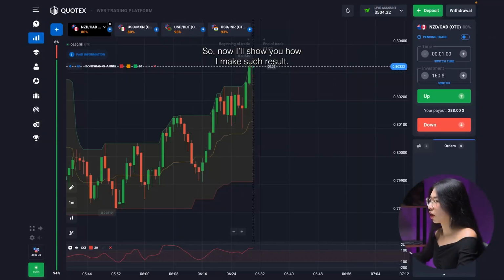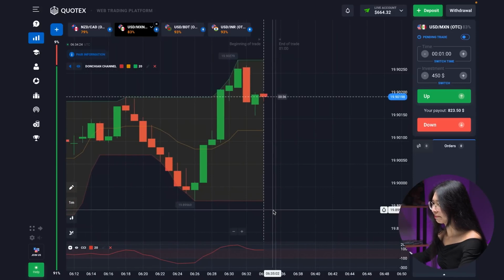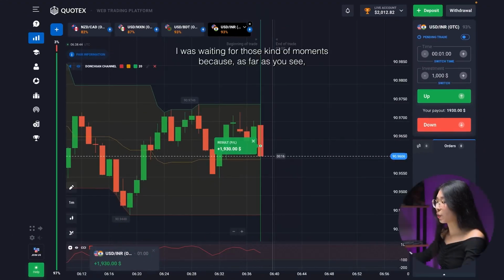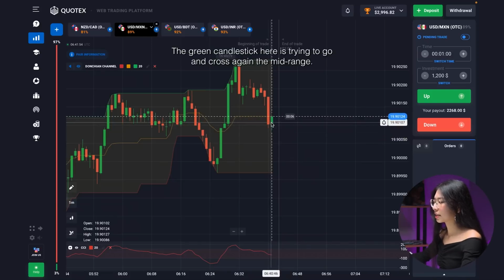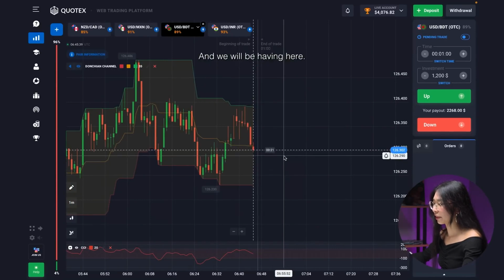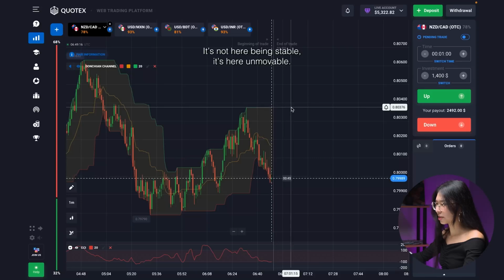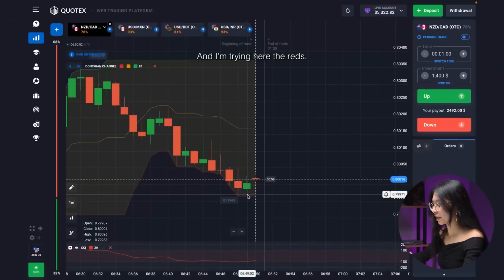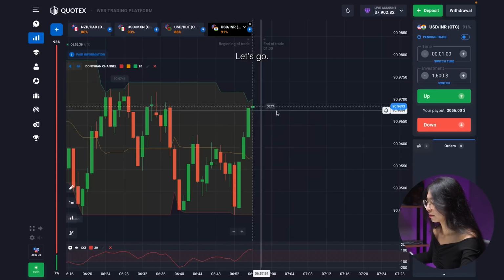NEW Crazy Balance STRATEGY Trading